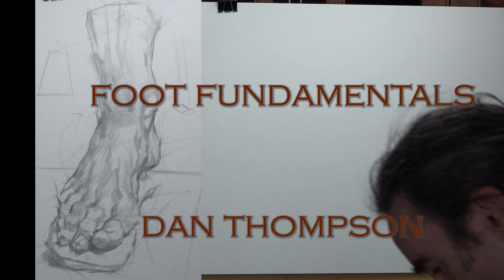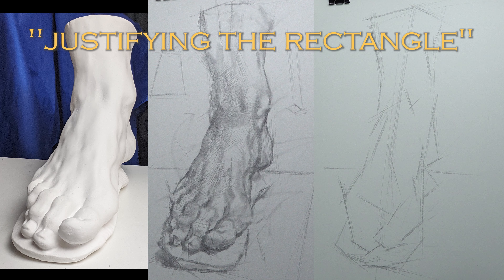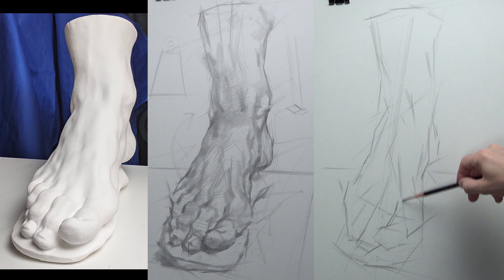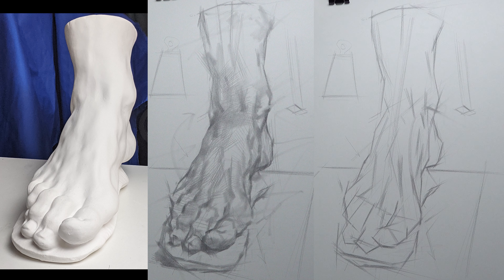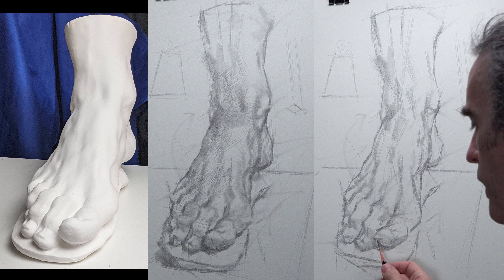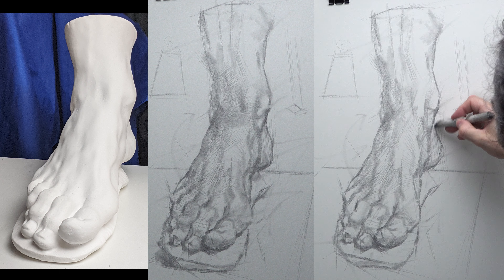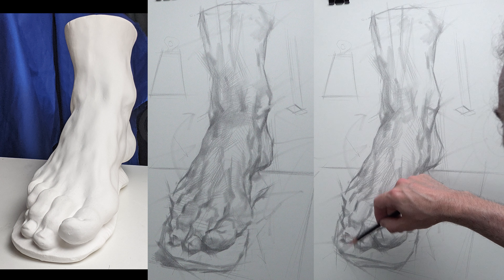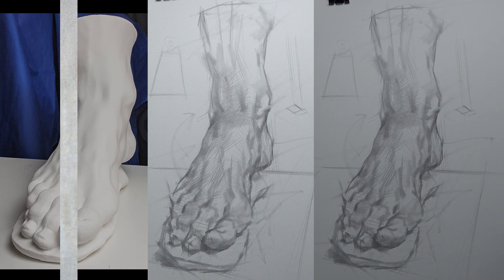Foot Fundamentals with Dan Thompson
A lesson on how to start a drawing of the human foot, designed to promote better seeing and how to vastly improve your perceptual and interpretive skills, no matter your level of drawing ability

with a Tutorial Membership